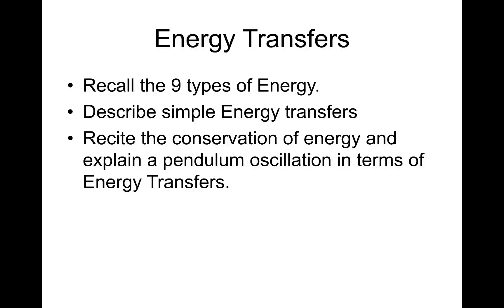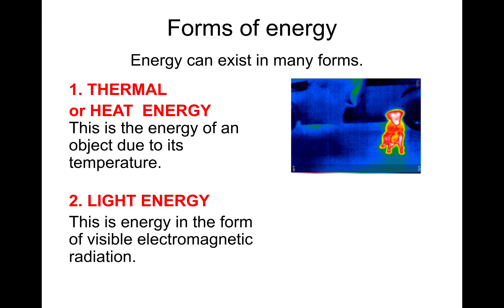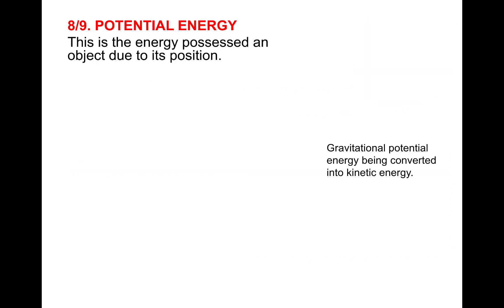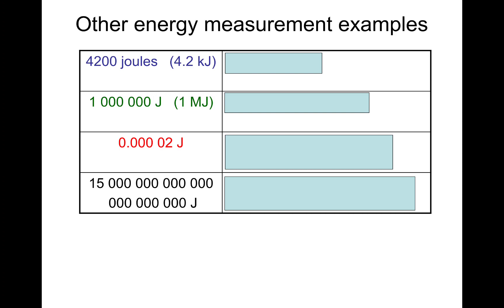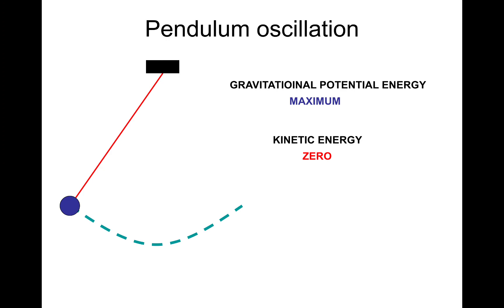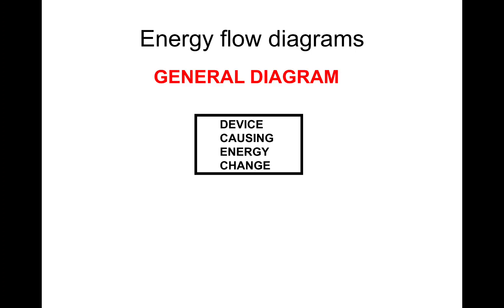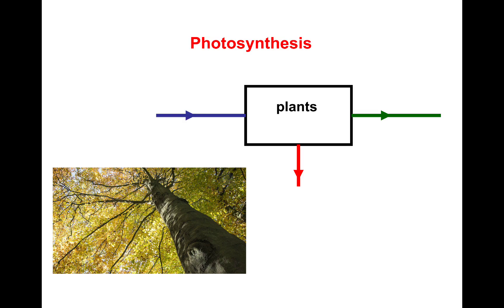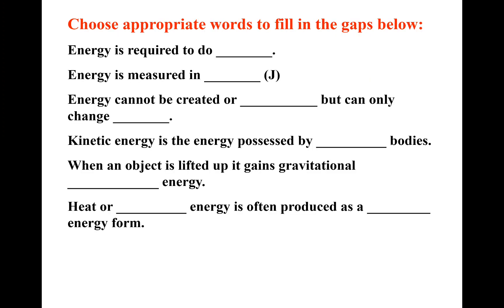GCSE Physics - Energy Lesson 1- Conservation of Energy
Introduction to Energy. 9 different types of Energy and energy conservation. The idea that Energy just becomes more diluted over time and an appreciation of Energy transfers.